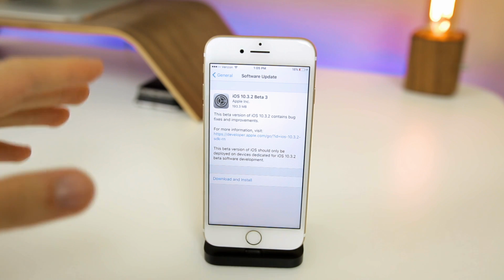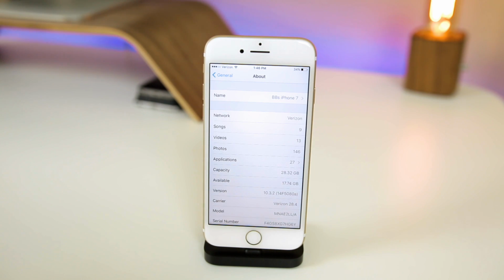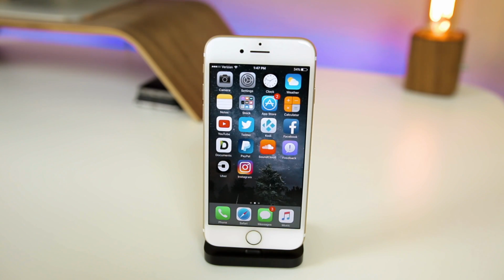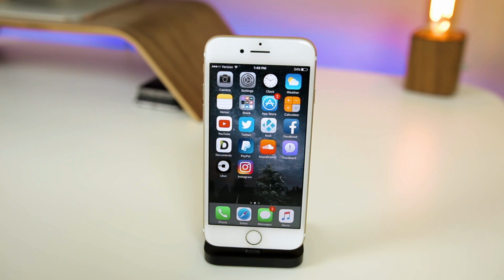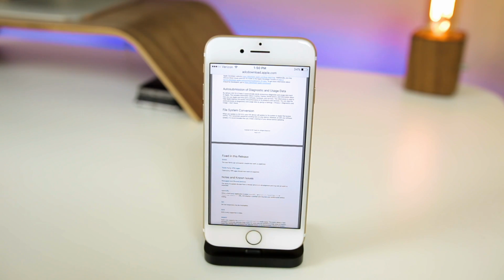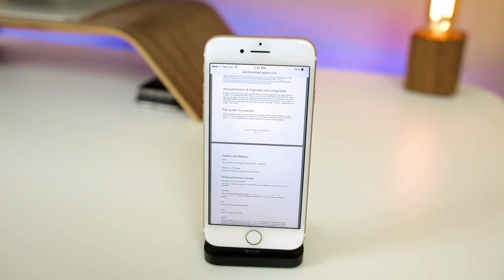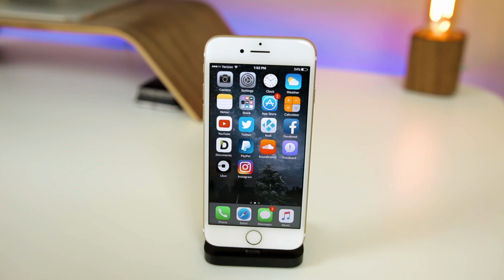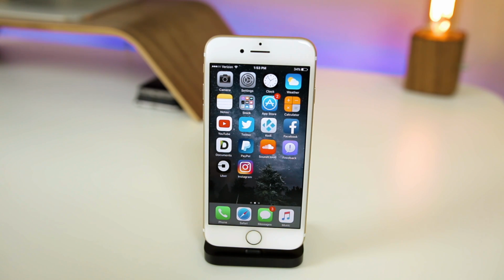iOS 10.3.2 beta 3 Released - More Bug Squashing!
iOS 10.3.2 beta 3 Released! Apple Continues Squashing Bugs | iOS 10.3.2 beta 3 Features, Changes, Bug Fixes

Apple released iOS 10.3.2 beta 3 to registered developers this afternoon and here's what is new. Spoiler: not much.

If you aren't interested in jailbreaking, update to 10.3.2 as soon as possible. If you are interested in jailbreaking, don't update.

Shout out to these awesome Patrons!

▬ STAY UP-TO-DATE! ▬